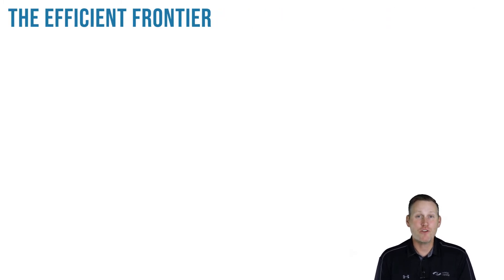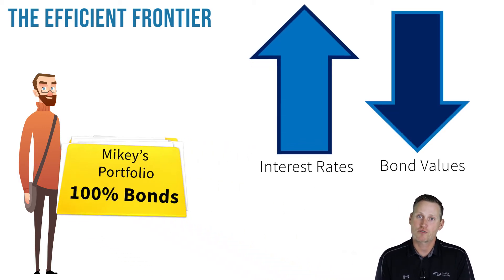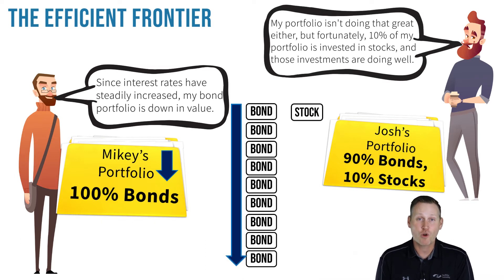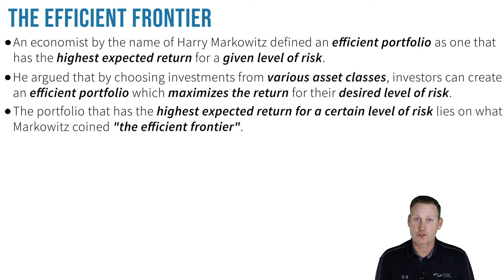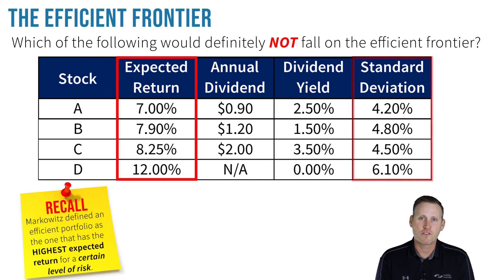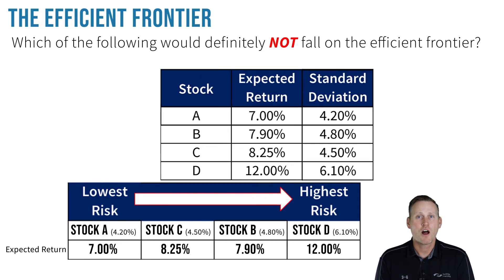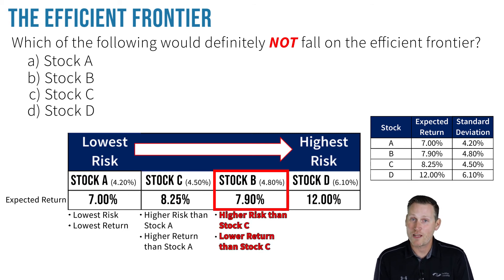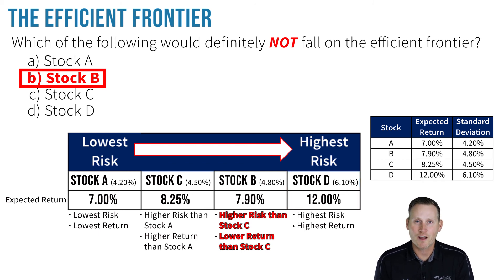The Efficient Frontier | WME® Exam Topic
The WME® is a course financial advisors must complete to retain their securities license. Due to popular demand our WME® video series is complete - check out this mini lesson on The Efficient Frontier.